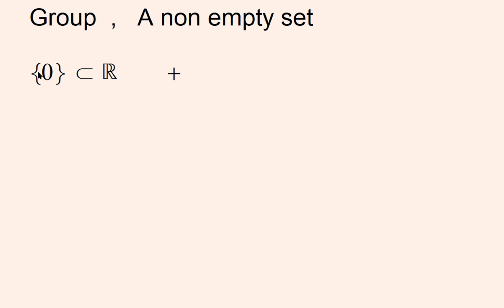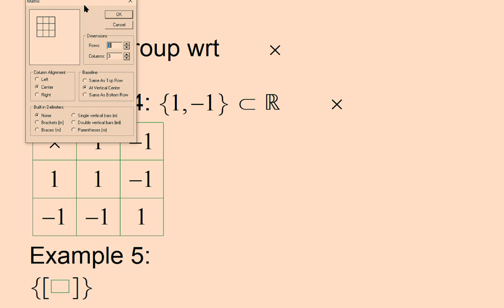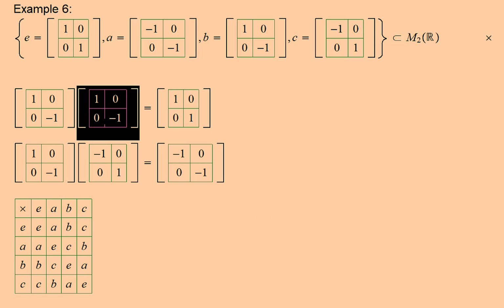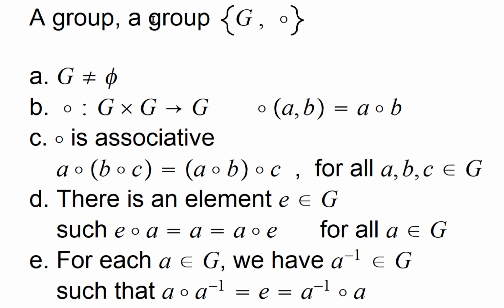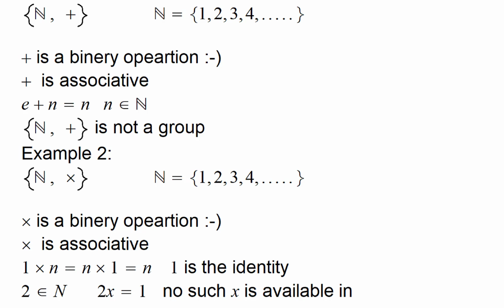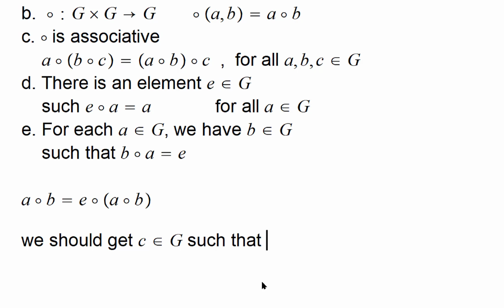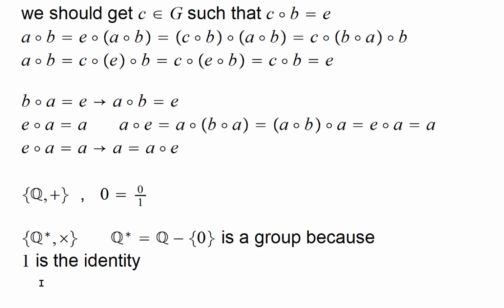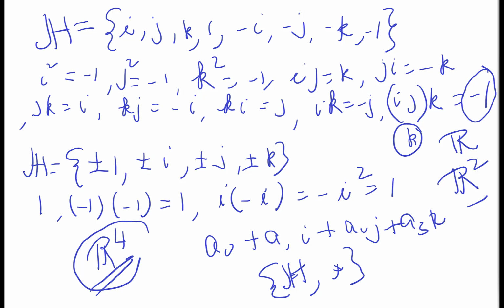Algebraic Structures 05 groups